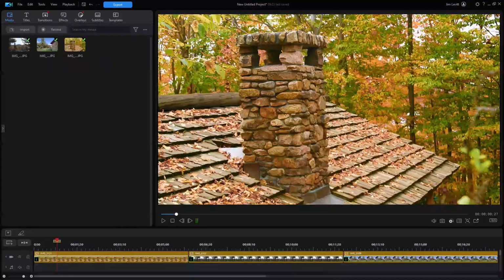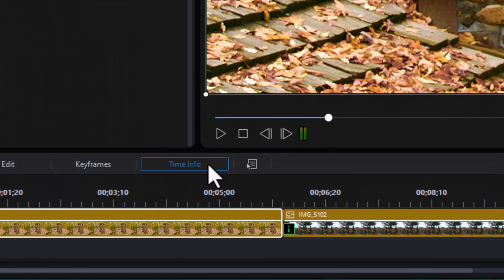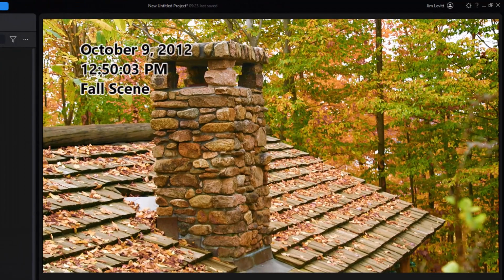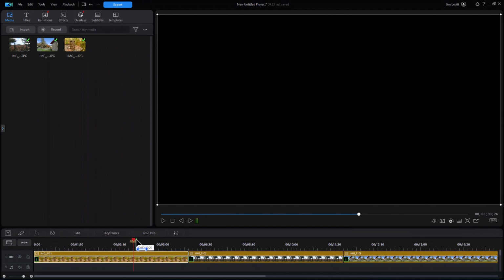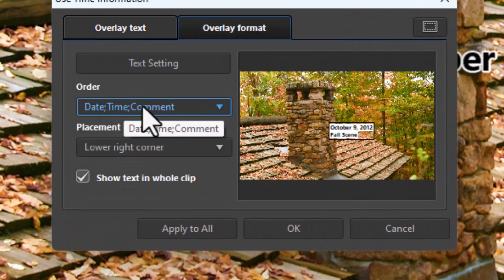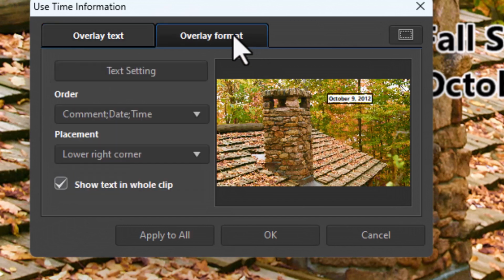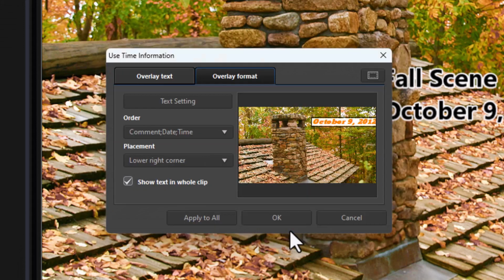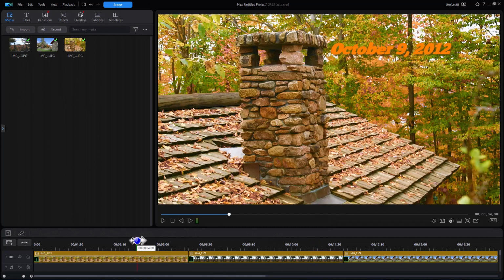How to display photograph information on the screen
Most digital pictures contain information about the date and time when the photograph was taken. You can put that information on the screen without adding any title tracks. We demonstrate how to transfer that information, plus a customized remark, to the screen in PowerDirector.